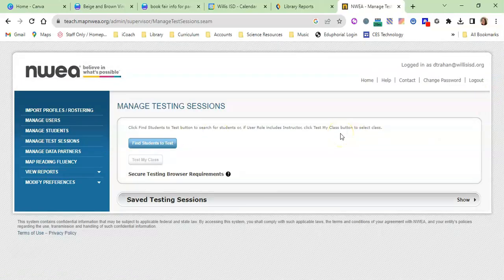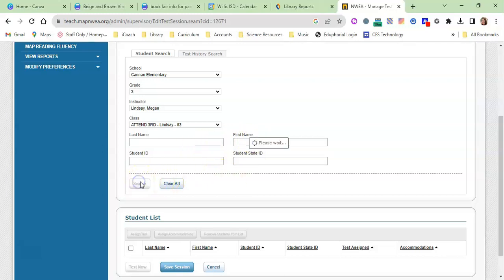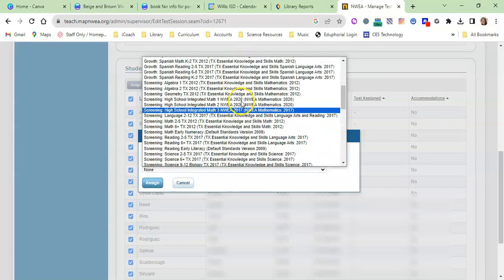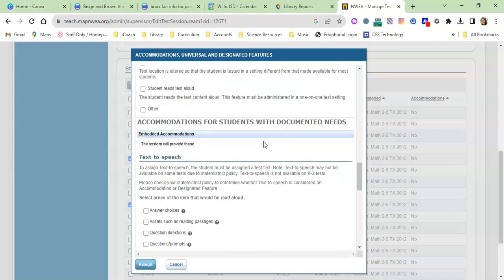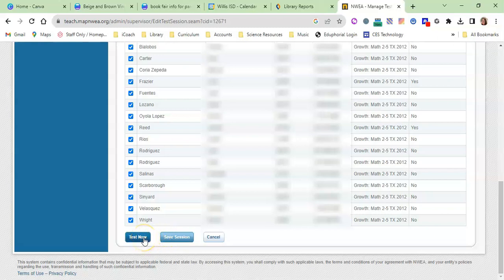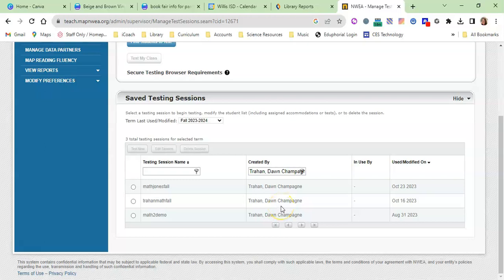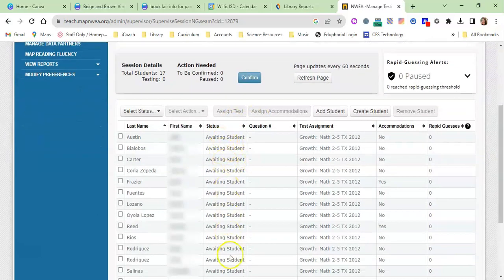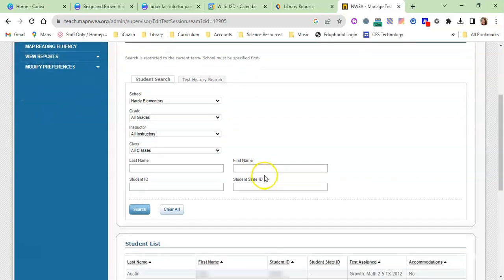Create MAP Test Sessions